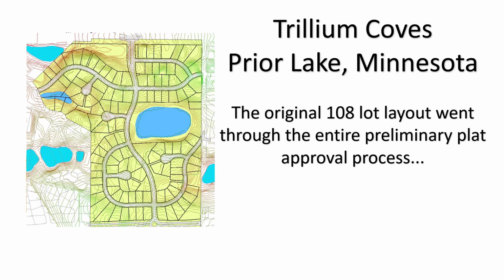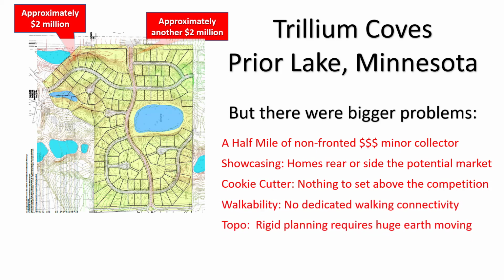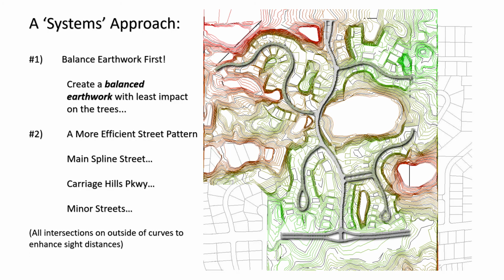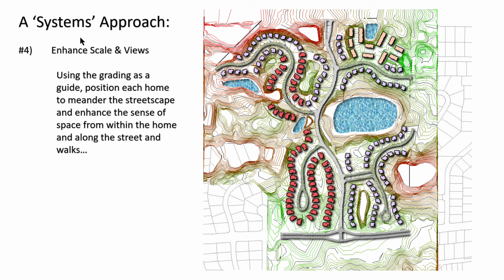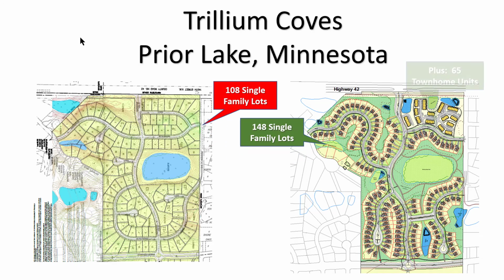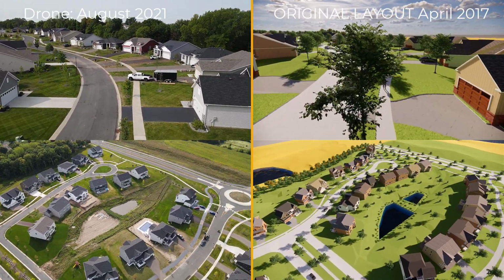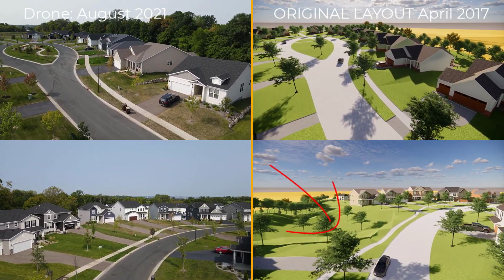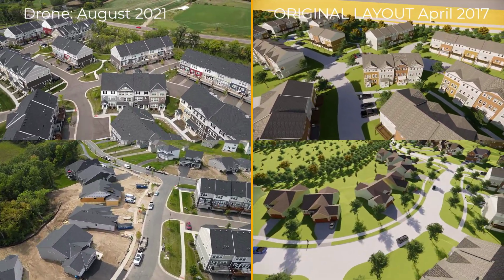Trillium Coves - Prior Lake, MN